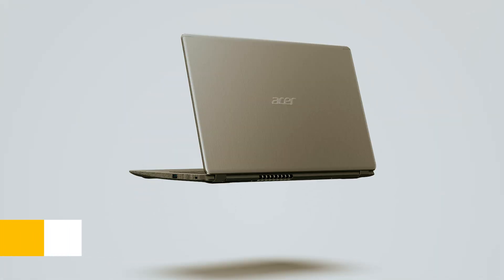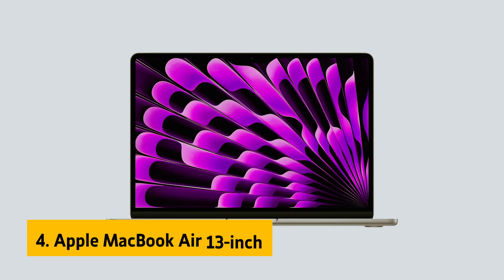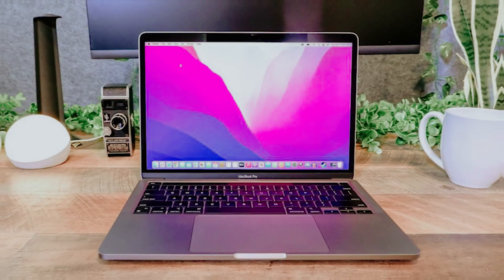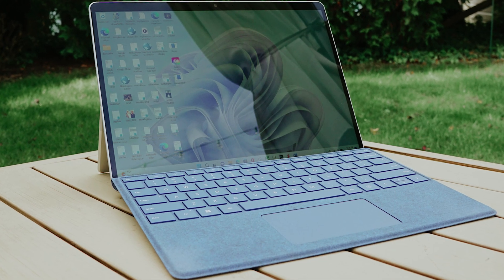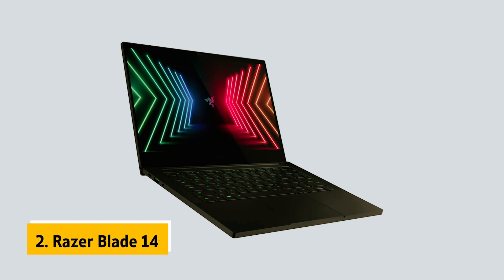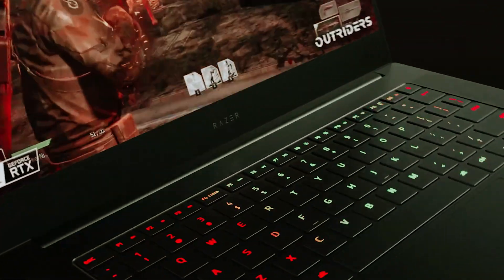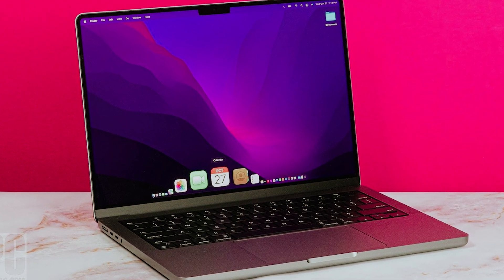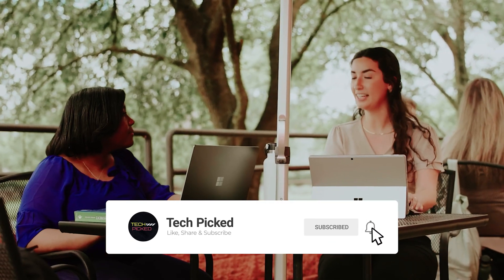Best Laptops for Programming 2025 - (Watch Before You Purchase)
Here is the list of Best Laptops for Programming we listed in this video.

1. Apple MacBook Pro 14-inch – Best Laptop for Programming Overall

2. Razer Blade 14 – Best Laptop for Programming and Gaming

3. Microsoft Surface Pro 9 – Best Tablet PC for Programming

4. Apple MacBook Air 13-inch – Best Students Laptop for Programming

5. Acer Aspire 5 – Best Budget Laptop for Programming

Looking for the best laptops for programming? The Apple MacBook Pro 14-inch is the ultimate choice with its powerful M3 chip and smooth performance. If you're a gamer and coder, the Razer Blade 14 offers high-end specs and a sleek design. For those who prefer a versatile device, the Microsoft Surface Pro 9 functions as both a tablet and a laptop, making it perfect for on-the-go coding. Students will love the Apple MacBook Air 13-inch, which balances power, portability, and battery life. If you're on a budget, the Acer Aspire 5 delivers excellent value without compromising essential programming capabilities. Whether you need a high-performance machine or an affordable option, these laptops cater to all coding needs.